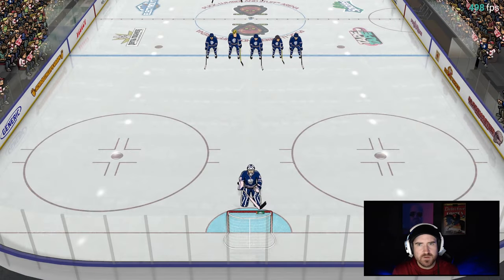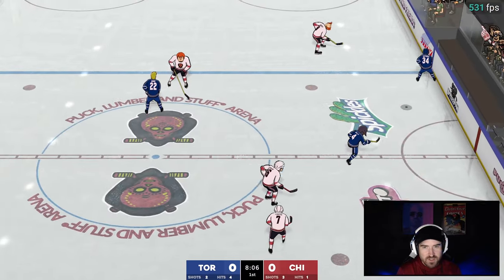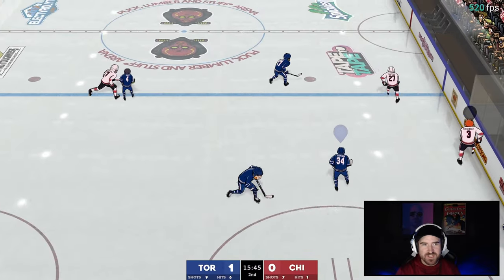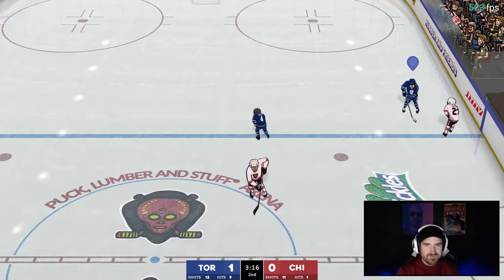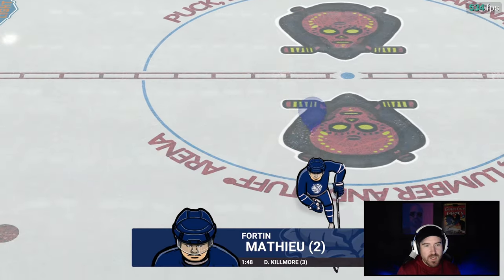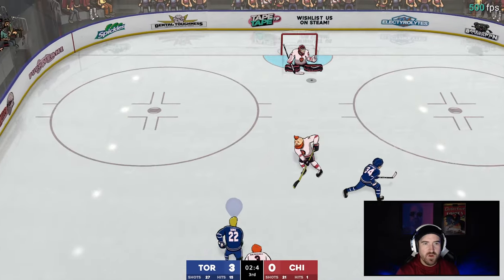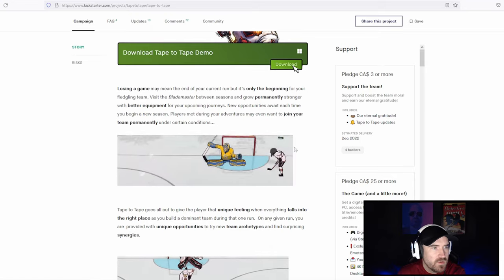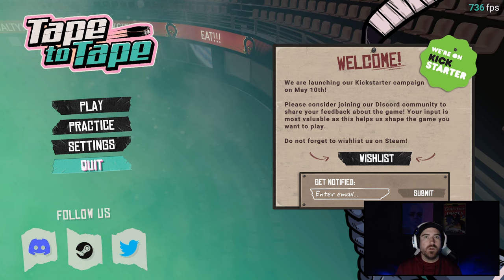NEW PC HOCKEY GAME!? | TAPE TO TAPE DEMO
We try out a brand new PC hockey game called Tape To Tape! An Action packed arcade style game that feels like NHL 94, hits like NHL Hitz, and art like Borderlands. Releases in December 2022.